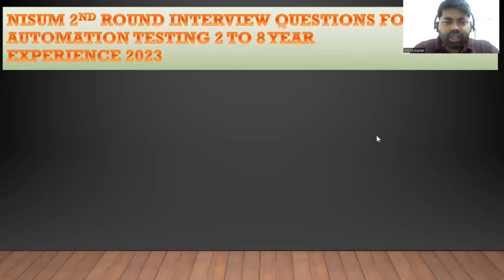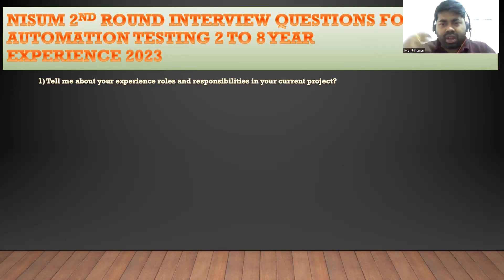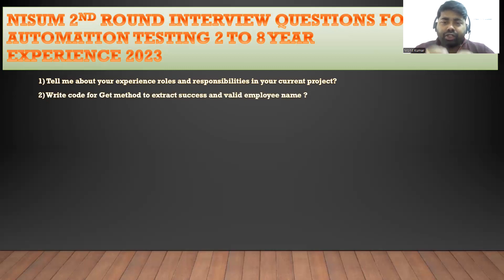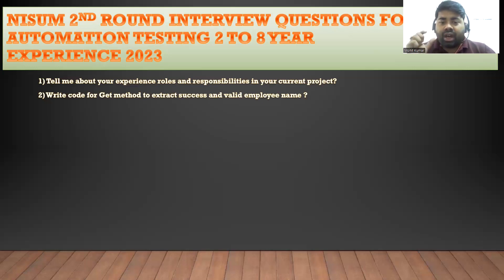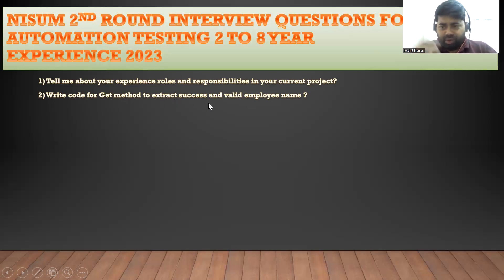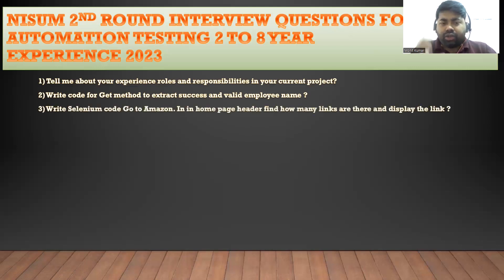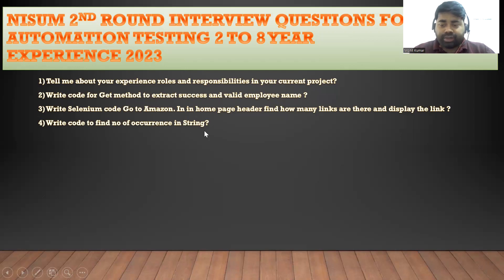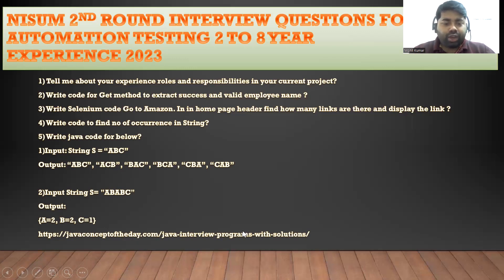Nisum 2nd Round Interview Questions for Automation Testing 2 to 8 year experience 2023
1) Tell me about your experience roles and responsibilities in your current project?
2) Write code for Get method to extract success and valid employee name ?
3) Write Selenium code Go to Amazon. In in home page header find how many links are there and display the link ?
4) Write code to find no of occurrence in String?
5) Write java code for below?
1)Input: String S = “ABC”
Output: “ABC”, “ACB”, “BAC”, “BCA”, “CBA”, “CAB”

2)Input String S= "ABABC"
Output:
{A=2, B=2, C=1}